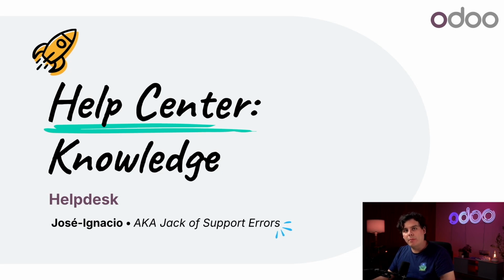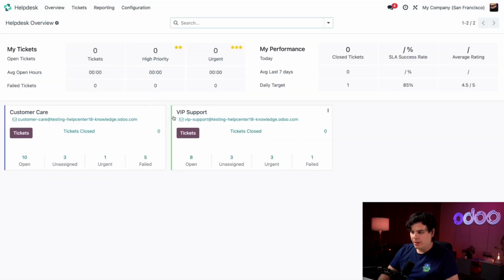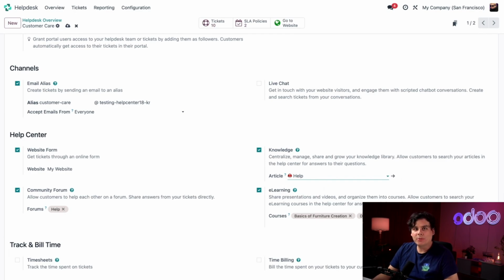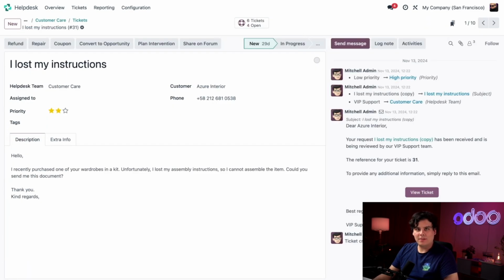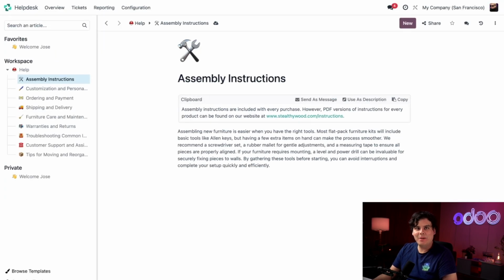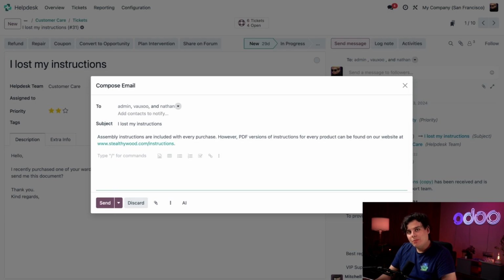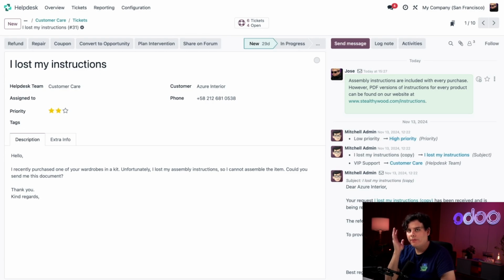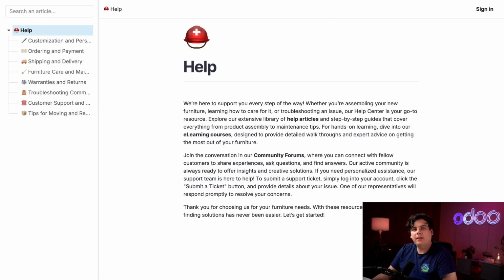Help Center - Knowledge | Odoo Helpdesk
In this video, learn how to configure the second of three features of the Help Center - Knowledge!

**App documentation**

- Knowledge Docs

- All Helpdesk docs